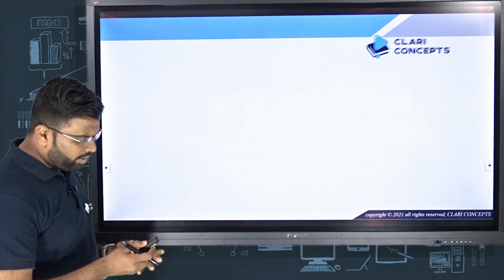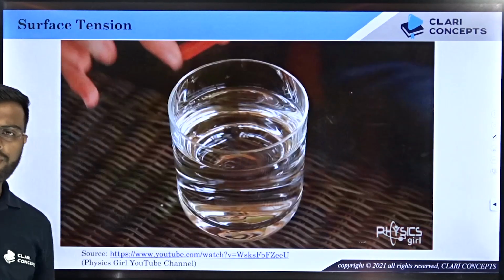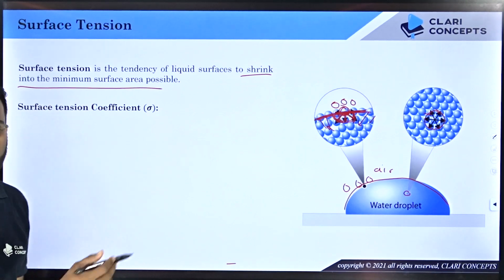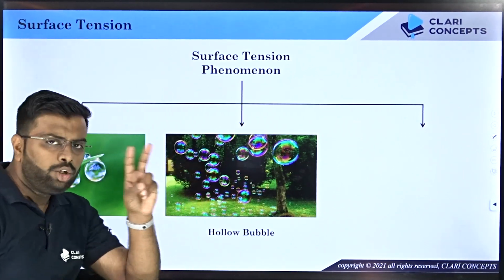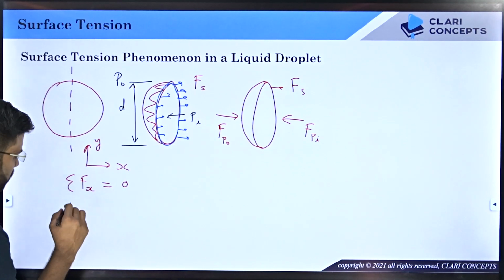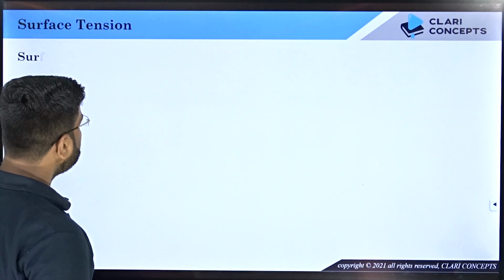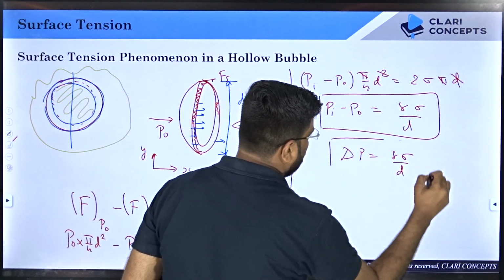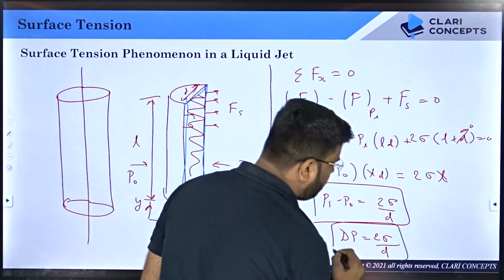Surface Tension Phenomenon: Real Life Examples (English Language)